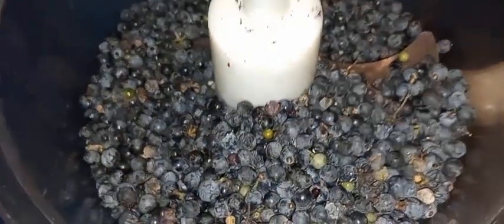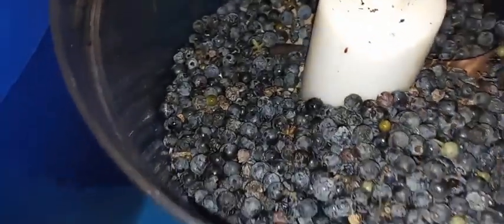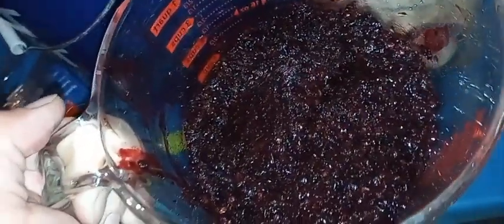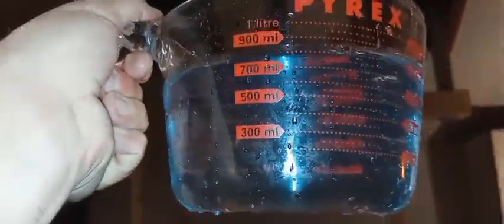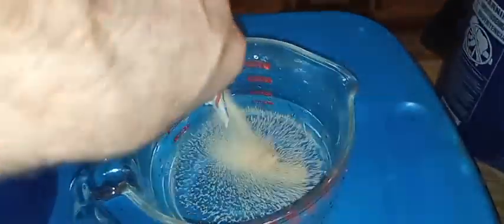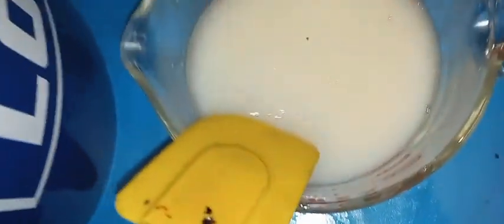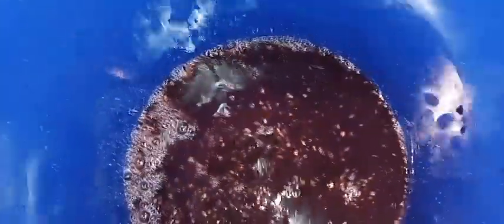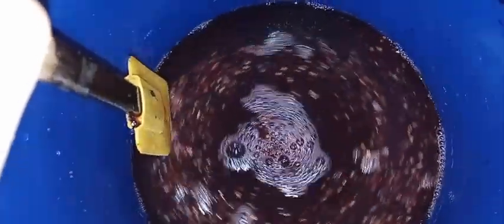I picked the grapes today, finally.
Winemaking. Late harvest noble rot wild grapes. Maruchal Foche, I think.